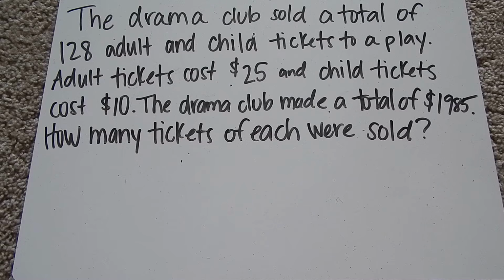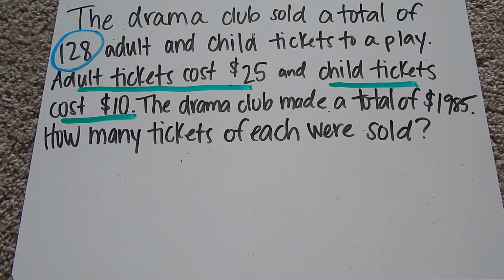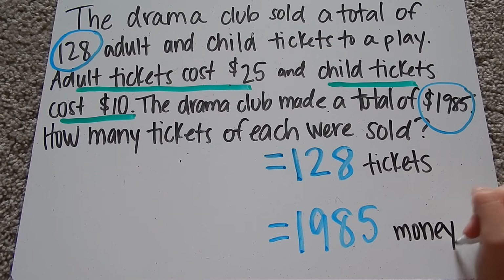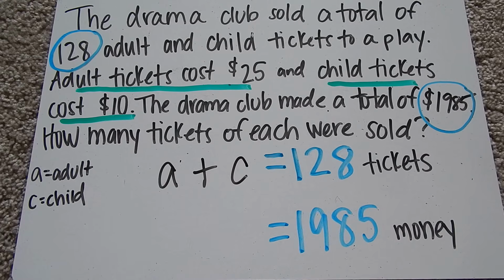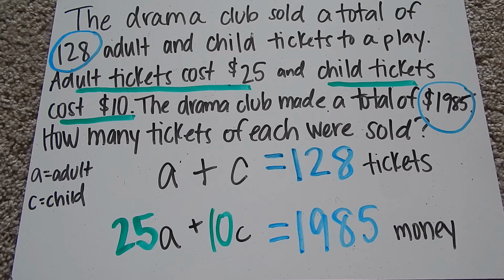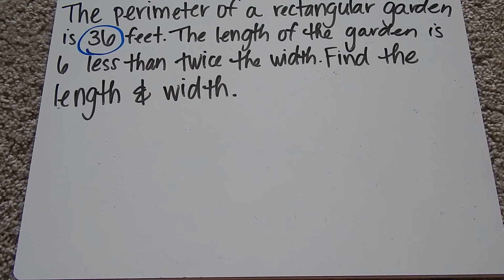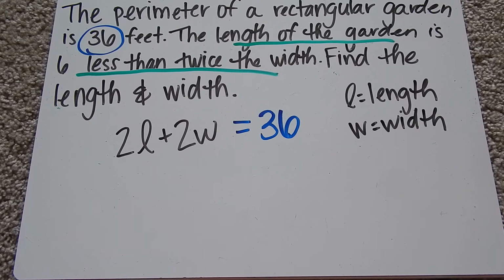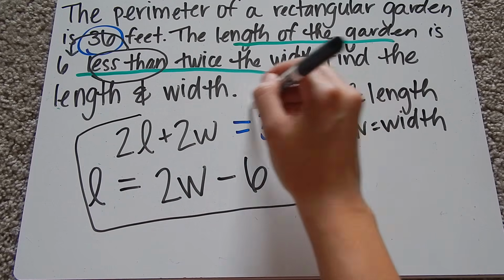Writing Systems of Equations Tutorial